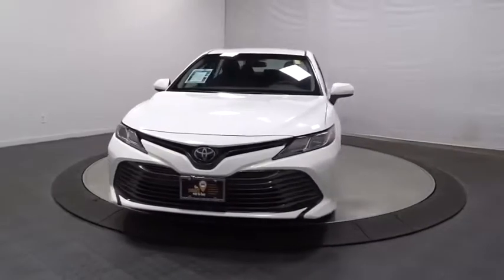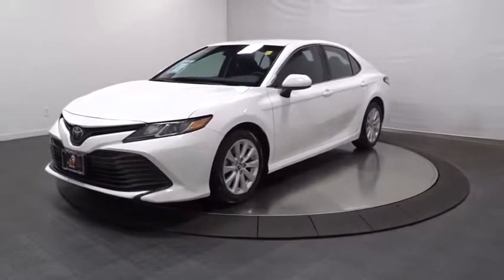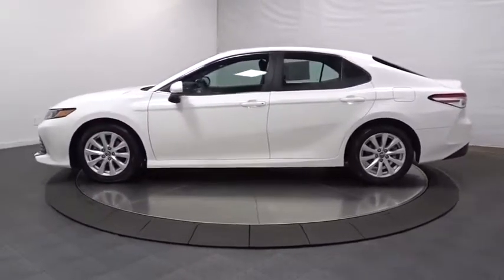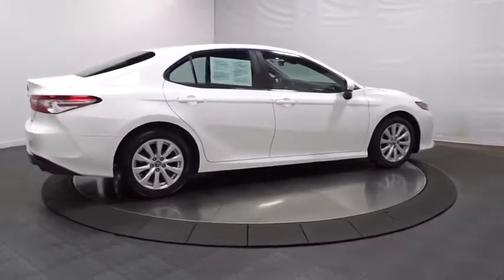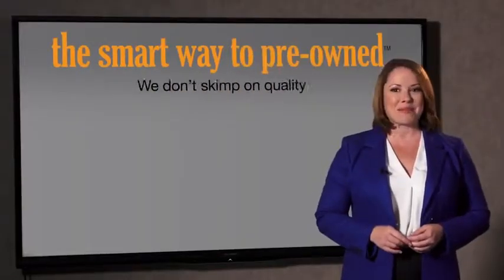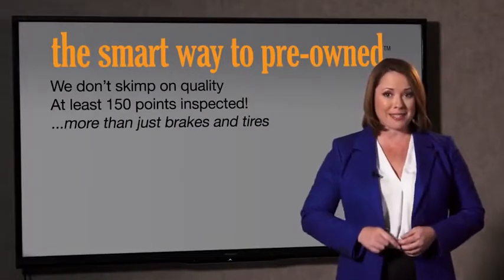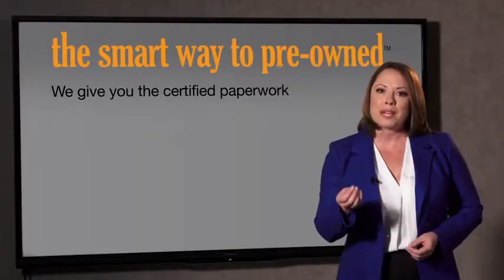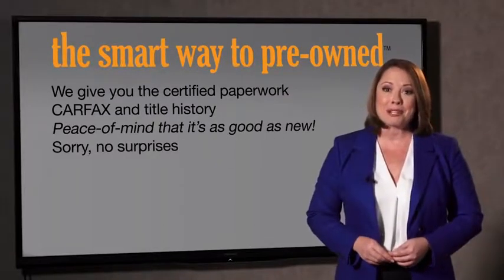2018 Toyota Camry Hillside, Newark, Union, Elizabeth, Springfield, NJ 192146A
White  2018 Toyota Camry available in Hillside, New Jersey at Route 22 Toyota. Servicing the Newark, Union, Elizabeth, Springfield, NJ area.

PRINCIPAL PRIOR USE WAS A RENTAL!!! * * * * * TOYOTA CERTIFIED * * * * * ONE OWNER, BACK-UP CAMERA, BLUETOOTH, MP3 Player, ALLOY WHEELS!!! , KEYLESS ENTRY Thanks to an extensive used-car warranty, every Toyota Certified Pre-Owned Vehicle comes with peace of mind. It covers major engine and transmission components, except for standard maintenance items, body glass and interior. Toyota will repair or replace any covered part that is defective in material or workmanship under normal use. The Toyota Certified Pre-Owned Vehicle Limited Warranty extends the powertrain coverage to 7 years*/100,000 total odometer miles (whichever occurs first). *See dealer for details. SMART WAY! Are you tired of hidden fees and bogus rates ruining your search process? Now there's a way to avoid all of the nonsense. Introducing the smart way to buy from Route 22 Auto's. The advantages of the smart way to buy are endless. There is no pressure throughout your search. You can finally feel at ease when purchasing a car. Since there are no hidden fees, there are no The surprises or gimmicks revealed when you finally make a decision. Route 22 Autos salespeople are direct and value your time, so there is no back and forth or confusion. They know it's necessary for you to feel comfortable during the buying process and want to be trusted. The smart way to buy is smart for a reason. The team at Route 22 Auto's does Internet research every day to discover the right price for you. They make sure to look at competitors' pricing and numbers from industry experts so you can feel confident that you're getting the best offer possible. The main factors that contribute to your final cost are market value, product availability, days' supply in the market and the product age, color and equipment. It's easy to feel secure with the smart way to buy This 2018 Toyota Camry LE is offered to you for sale by Route 22 Toyota. This 2018 Toyota Camry has great acceleration and wonderful styling without sacrificing exceptional fuel economy. The Toyota Camry LE will provide you with everything you have always wanted in a car -- Quality, Reliability, and Character. You could keep looking, but why? You've found the perfect vehicle right here. Driven by many, but adored by more, the Toyota Camry LE is a perfect addition to any home.
2 LCD Monitors In The Front,Window Grid Antenna,Radio w/Seek-Scan, Clock, Speed Compensated Volume Control and Steering Wheel Controls,Radio: Entune 3.0 Audio -inc: Connected Navigation and App Suite, 7-inch touch-screen, AM/FM, MP3/WMA playback capability, 6 speakers, Connected Navigation Scout GPS Link App w/moving maps w/3-year complimentary trial, Entune App Suite, Siri Eyes Free, Google voice controls, auxiliary audio jack, USB 2.0 port w/iPod connectivity and control, hands-free phone capability, voice recognition and music streaming via Bluetooth wireless technology,,Compact Spare Tire Mounted Inside Under Cargo,Body-Colored Power Side Mirrors w/Manual Folding,Fully Automatic Projector Beam Led Low/High Beam Daytime Running Auto High-Beam Headlamps w/Delay-Off,Body-Colored Rear Bumper,Chrome Side Windows Trim,Clearcoat Paint,LED Brakelights,Colored Grille,Galvanized Steel/Aluminum Panels,Light Tinted Glass,Wheels w/Silver Accents,Body-Colored Door Handles,Variable Intermittent Wipers,Fixed Rear Window w/Defroster,Wheels: 7.5J x 17 Alloy,Tires: P215/55R17 AS,Body-Colored Front Bumper,Steel Spare Wheel,Front Windshield -inc: Sun Visor Strip,Trunk Rear Cargo Access,Interior Trim -inc: Simulated Wood/Metal-Look Instrument Panel Insert, Metal-Look Door Panel Insert, Metal-Look Console Insert and Chrome/Metal-Look Interior Accents,Cargo Space Lights,Front Center Armrest and Rear Center Armrest,60-40 Folding Bench Front Facing Fold Forward Seatback Rear Seat,Valet Function,Driver Foot Rest,Entune 3.0 Selective Service Internet Access,Remote Releases -Inc: Power Cargo Access and Power Fuel,Power 1st Row Windows w/Front And Rear 1-Touch Up/Down,Manual Adjustable Front Head Restraints and Fixed Rear Head Restraints,Outside Temp Gauge,HVAC -inc: Underseat Ducts,Front Bucket Seats -inc: 8-way power-adjustable driver seat w/power lumbar support and 6-way adjustable front passenger seat,Full Floor Console w/Covered Storage, Mini Overhead Console w/Storage and 1 12V DC Power Outlet,Power Rear Windows,Distance Pacing,Full Carpet Floor Covering,Gauges -inc: Speedometer, Odometer, Engine Coolant Temp, Tachometer, Trip Odometer and Trip Computer,Engine Immobilizer,Fabr